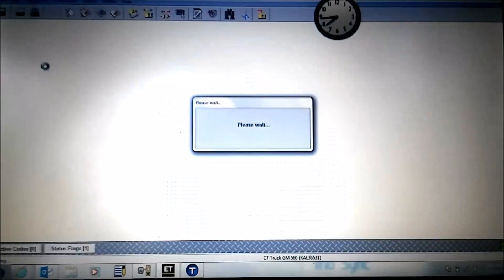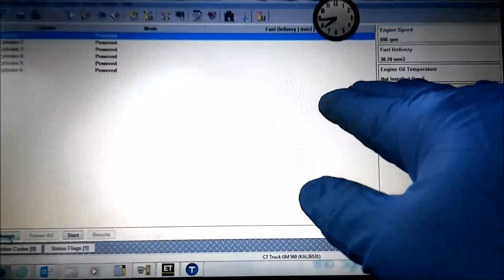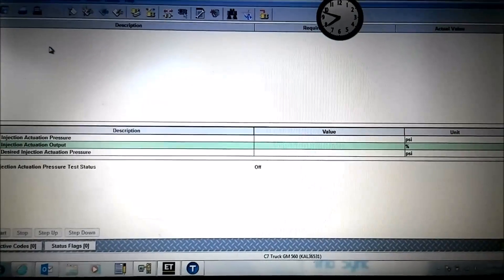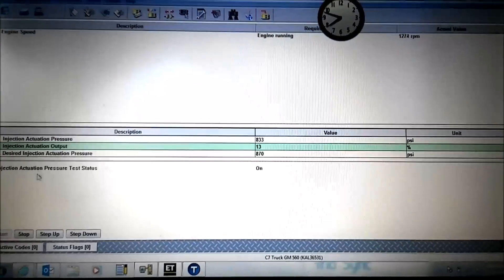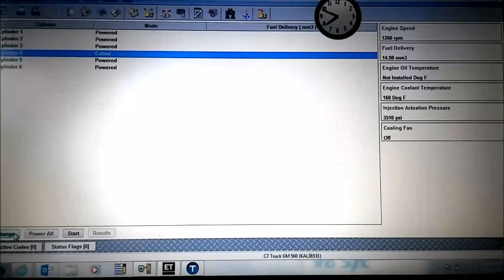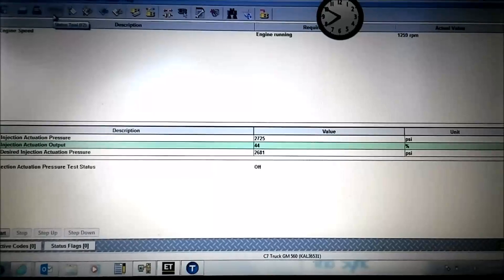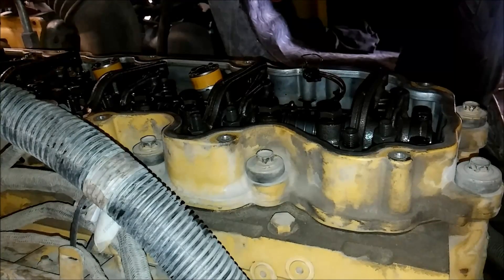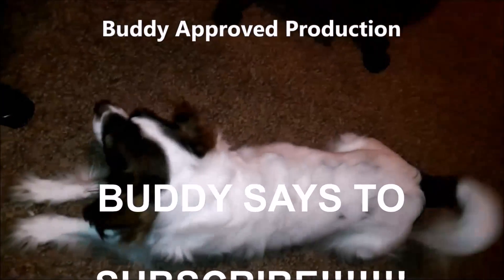How To Do A Cylinder Cut Out Test and Check for Weak Injectors. Cat, Cummins, Detroit.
Cylinder Cut Out tests are one of the most common tests that are ran on Diesel Engines, but many people are unfamiliar with what the readings mean or how to do a Manual Cut Out test to really isolate each cylinder.  This video goes into detail on how to test for weak cylinders, dead cylinders, and other engine problems.  The video then discusses how to test the weak cylinder for compression and valve damage.  Please leave questions in the comments section below.  Did this video help you save time or money?